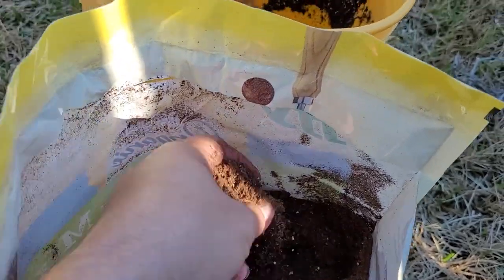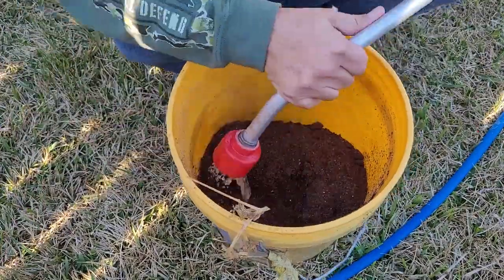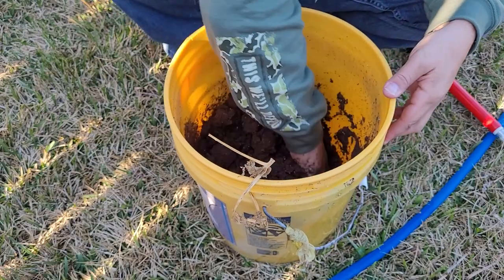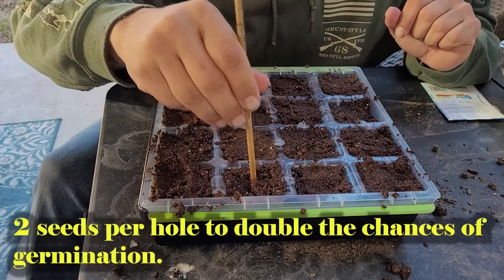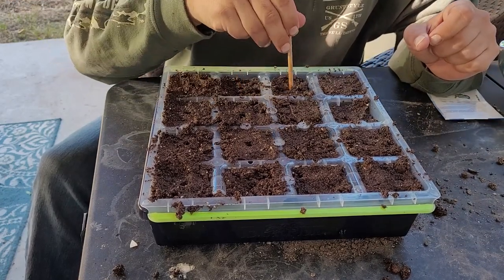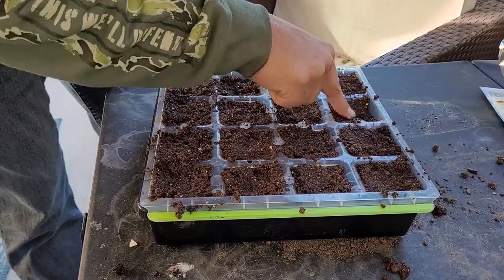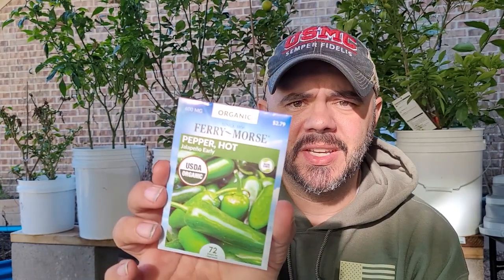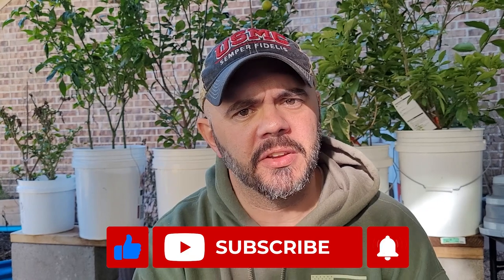Let's start the "Year of the Seed", Part 1 || Down-Home Backyard Gardening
This video will show you what you need to get your seed game going, it's not hard, but you must plan and stay on top of it.

Companies I support and endorse:
~ Gardening Sleeves
~ Hats – Straw & Baseball / Trucker
~ Shirts & Apparel
~ Gardening Aprons